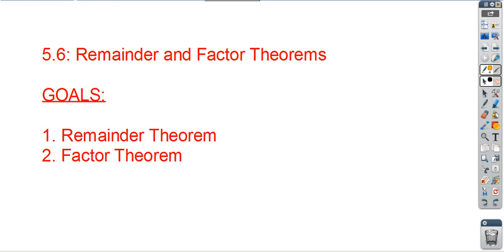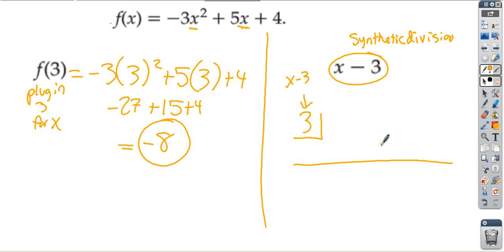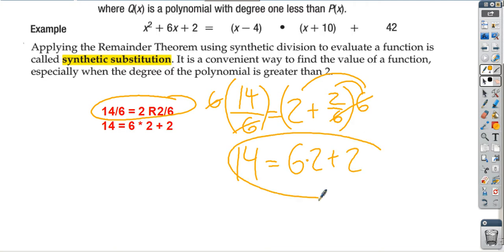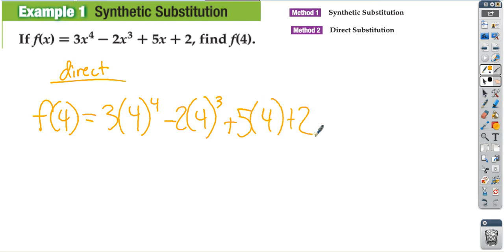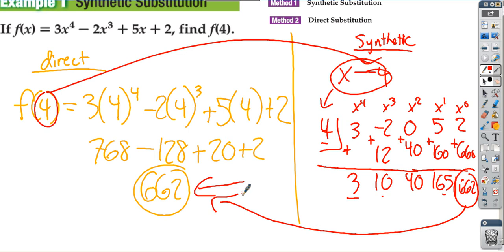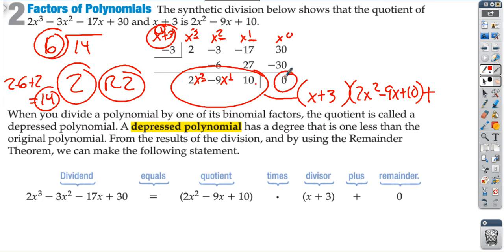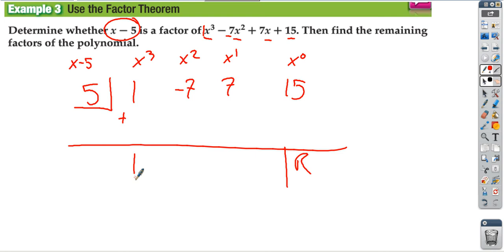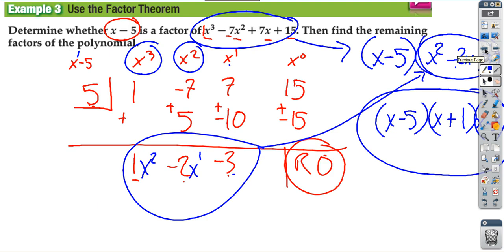5.6: Factor and Remainder Theorems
Factor Theorem, Remainder Theorem